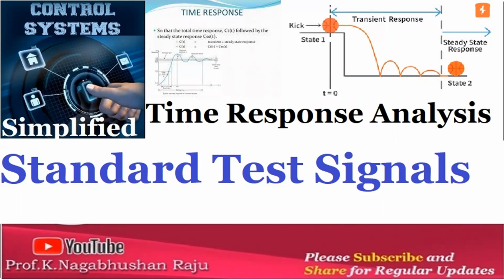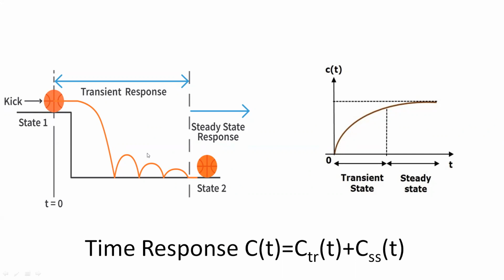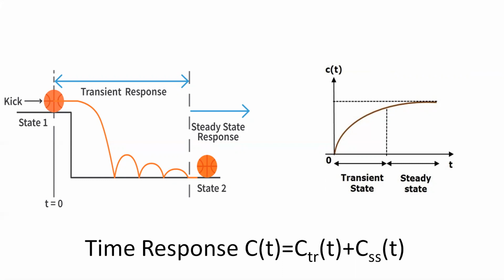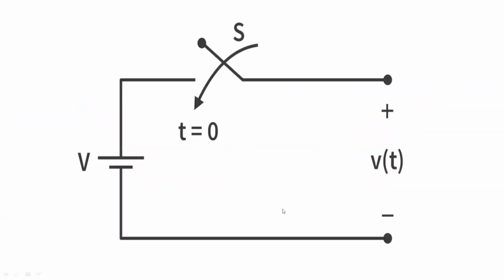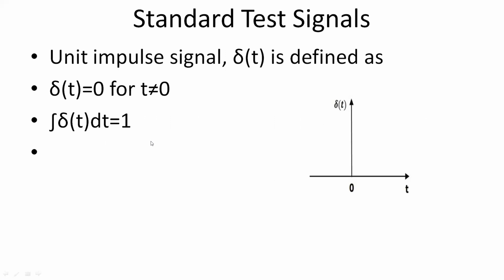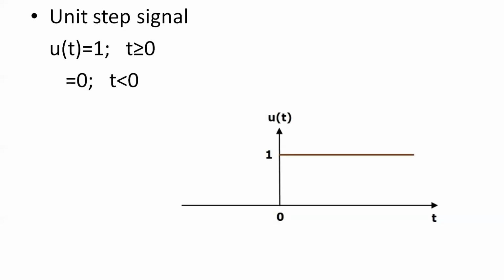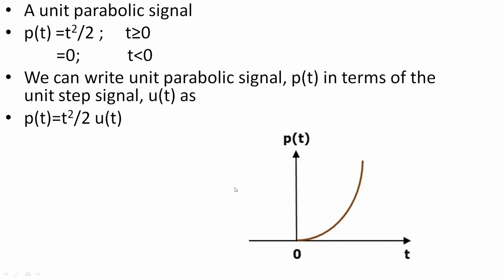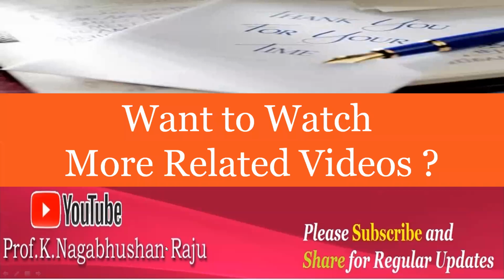Standard Test Signals | Time Response Analysis | Control Systems Symplified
As a part of Control System Symplified series, the standard test signals used in Time Response Analysis is discussed in simple terms.